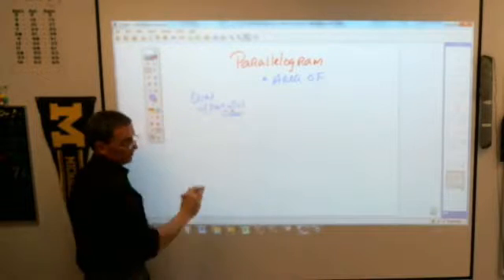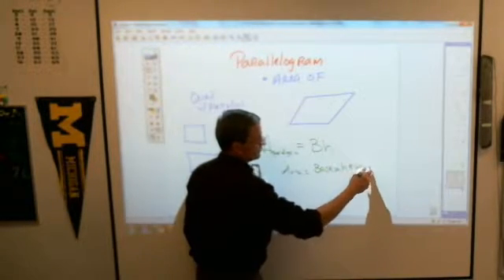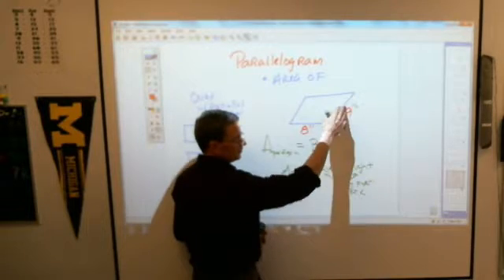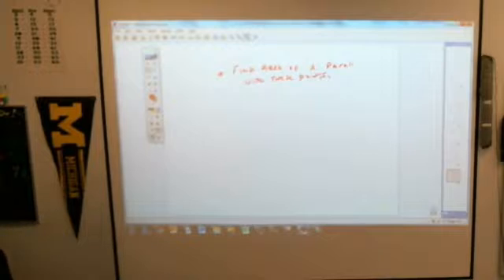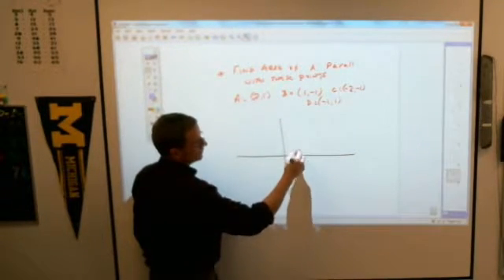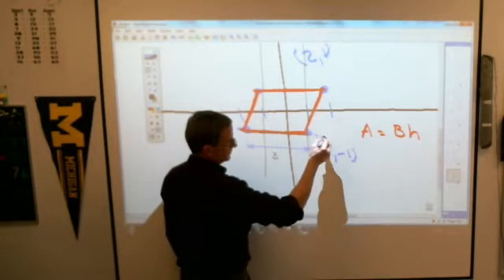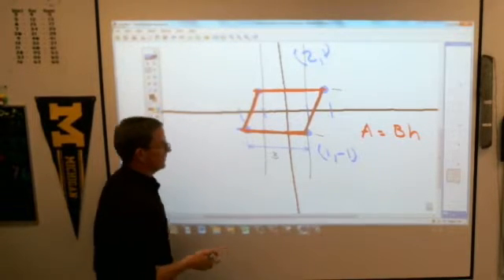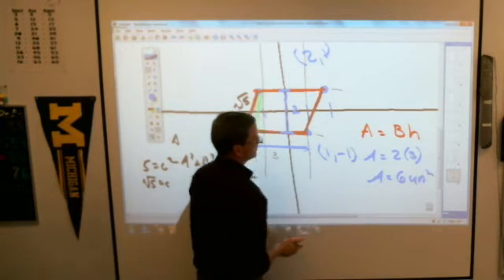7 Lesson 60 Parallelograms